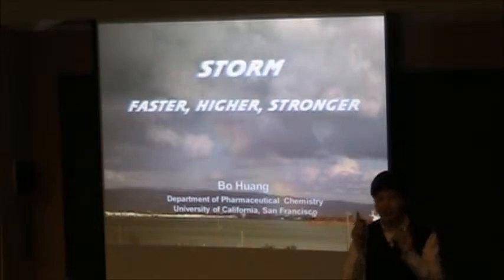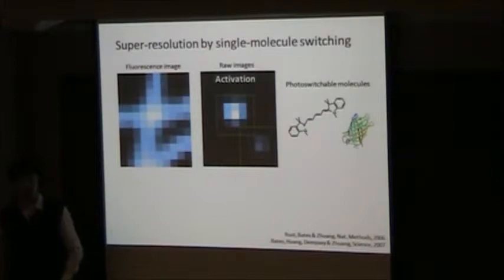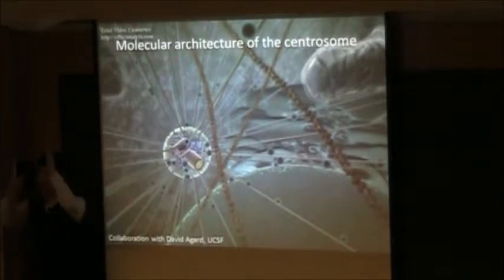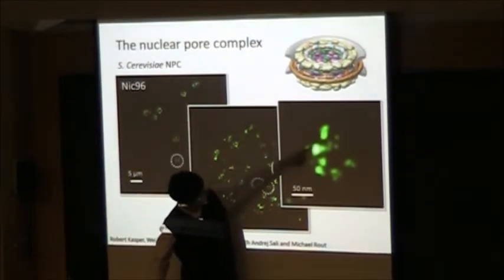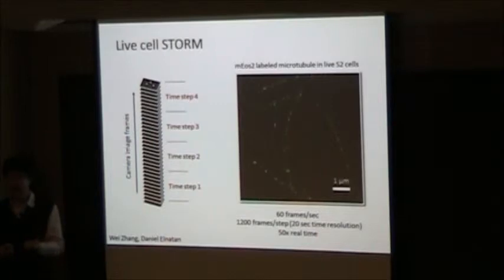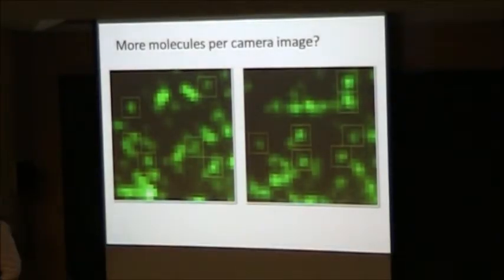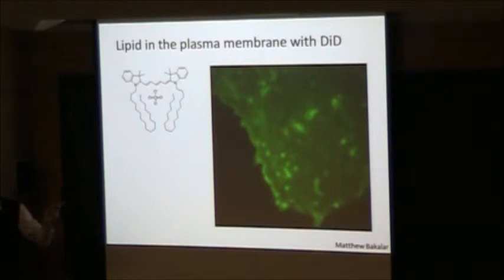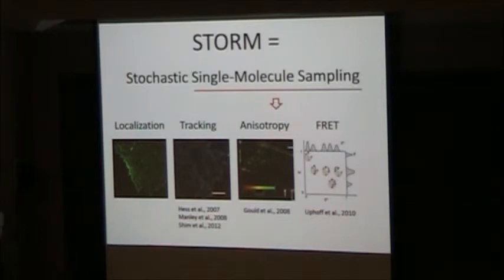Bo Huang 2012